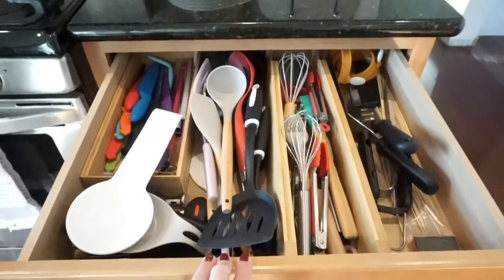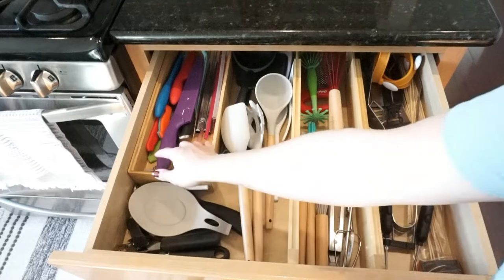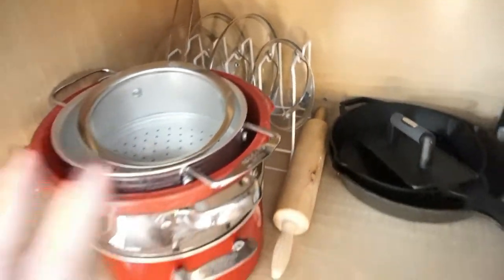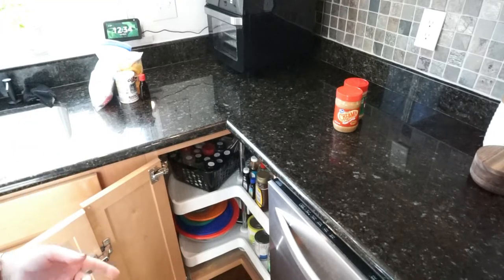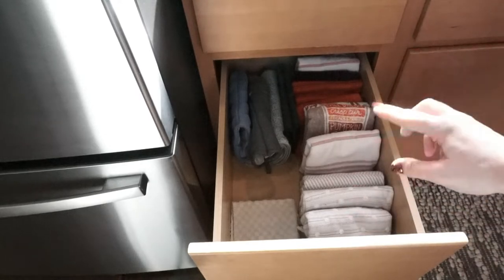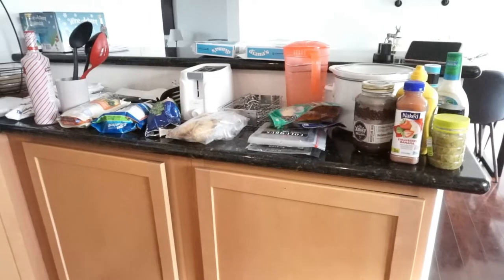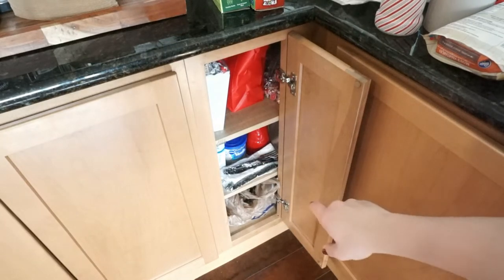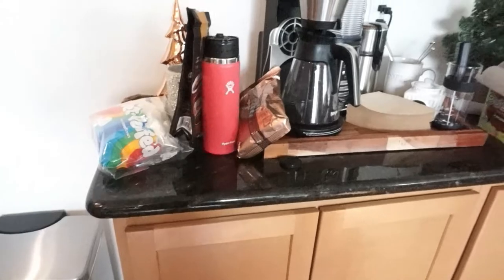Kitchen Declutter and Organization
Hey guys!
I don't know about you, but after the holidays, all I want to do is declutter and organize my home. I received many gifts for my kitchen this year, and when I was putting everything away, I realized how much I have neglected organizing this space since moving in. Watch as I declutter and organize my kitchen in this satisfying clean out video.
Happy new year! See ya in 2022

Adjustable drawer dividers:

Drawer organizers: